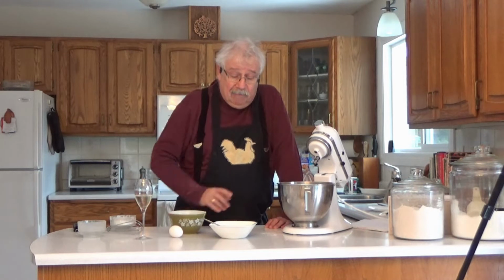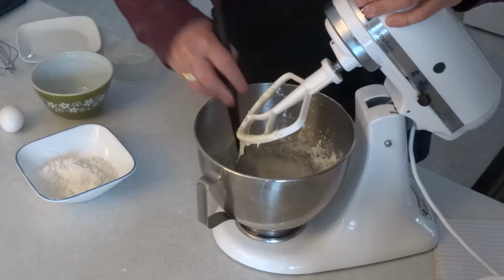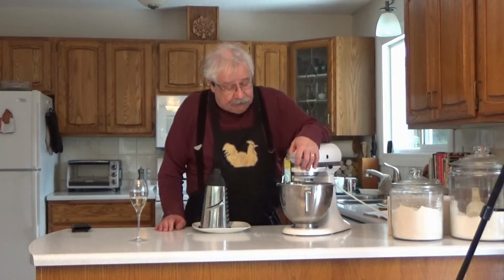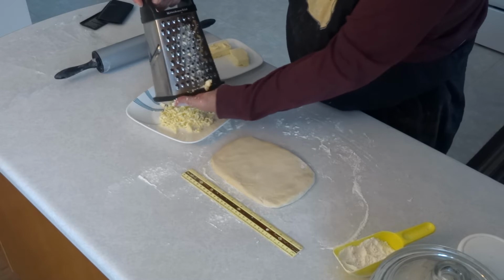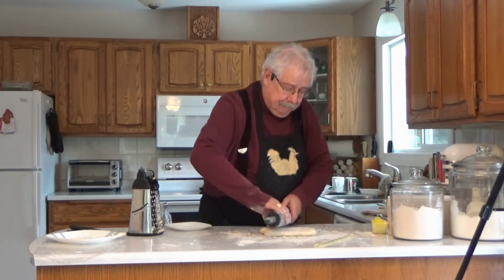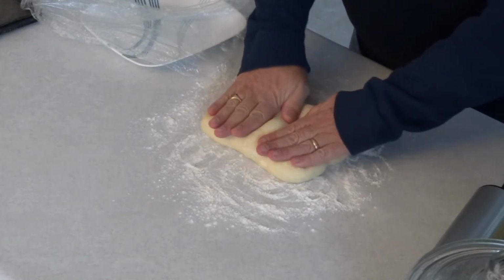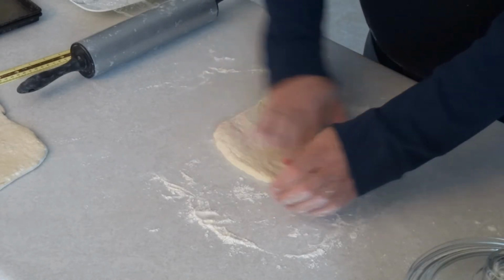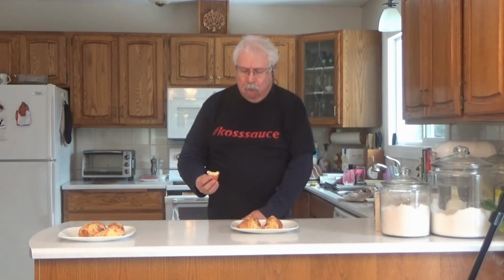Croissants, You Can Make It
The classic French treat made easier so you can make it.